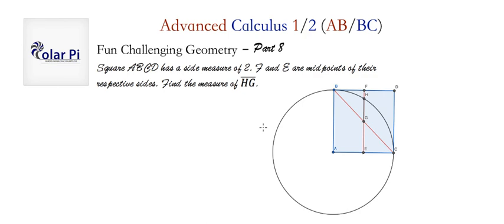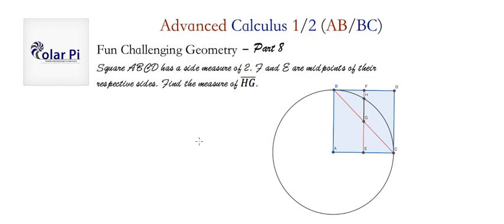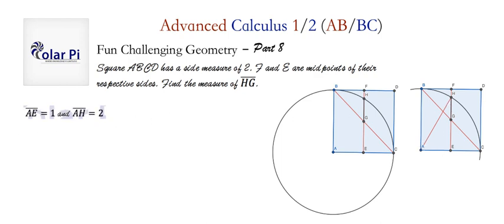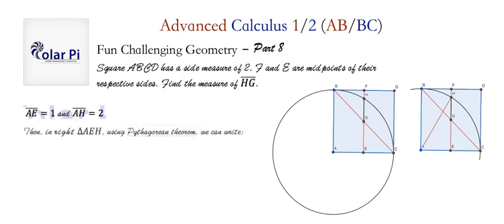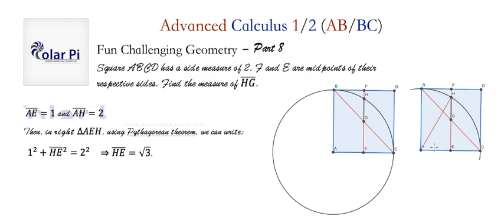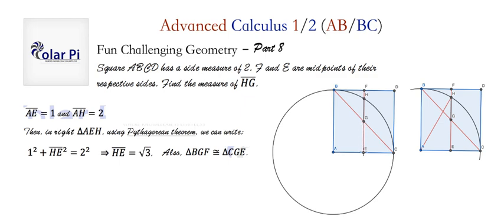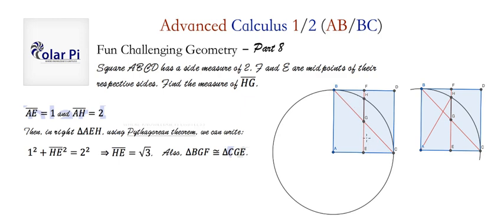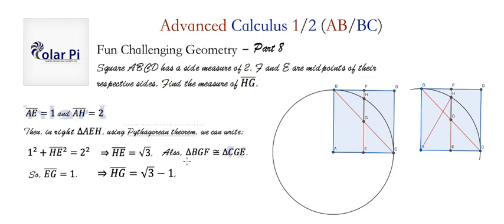The Square and Quarter Circle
1) He is incredibly narcissistic and promotes himself shamelessly.
2) He misleads and confuses.
3) He pushes people away from Jesus Christ God, the Holy Trinity, the one and only messiah.  White Jesus does all three of the above and more -- matching the ways of Satan.

Hey guys, in this video, we do a cool interesting geometry problem.  Hope you enjoy.

Visual by Geogebra.